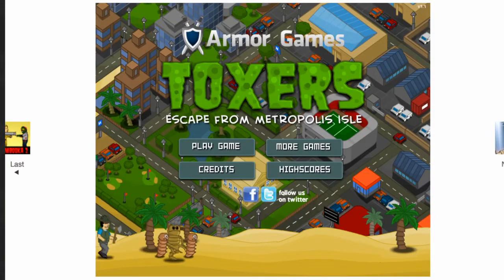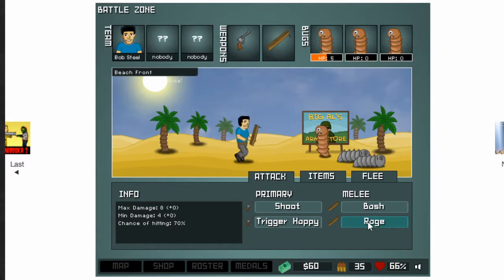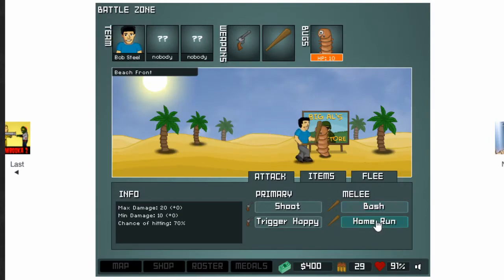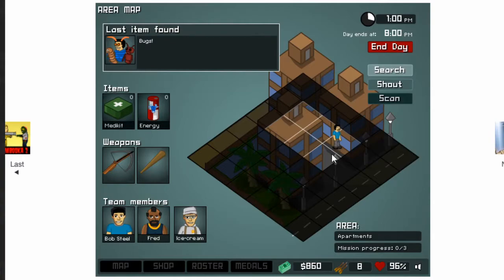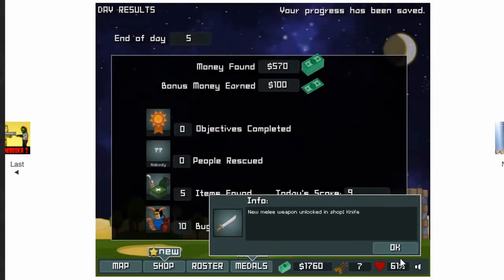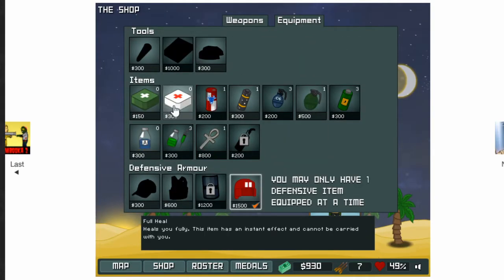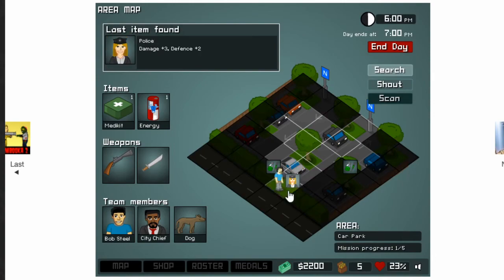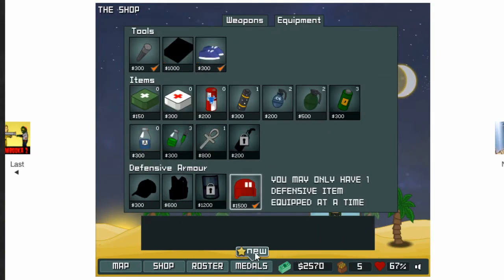Toxers Flash Game (PC)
Playing another flash game from my childhood called Toxers.

Toxers is a turn based strategy game which used to be on Mochi Games website (thankfully you can play this game on Armor Games and Kongregate). The story is that you live on this island that suffered a radiation leakage which as a results in some mutated bugs that run rampart on the island and the ONLY bridge off the island is blocked by the bugs. You have to rally the other survivors and take back the island and try to defeat Bugzilla.

CURRENT SCHEDULE:
Monday: Multiplayer Monday
Tuesday: RANDOM Selection
Wednesday: PC Game
Thursday: Cartridge Based (GB, GBC, GBA, Atari) Game
FRIDAY: Playstation 2 (PS2) Game
Saturday: RANDOM Selection
SUNDAY: Flash Game